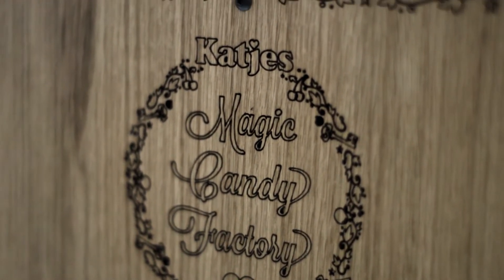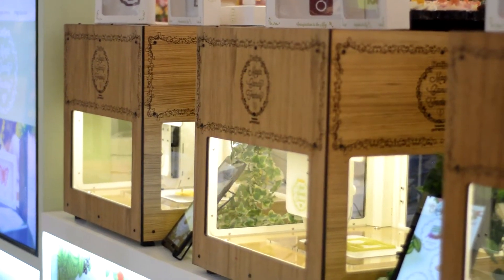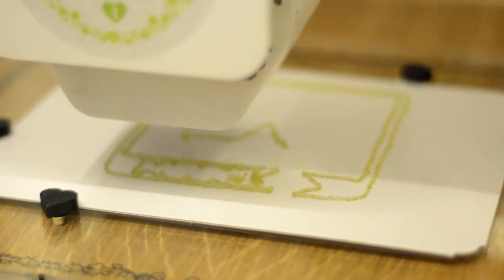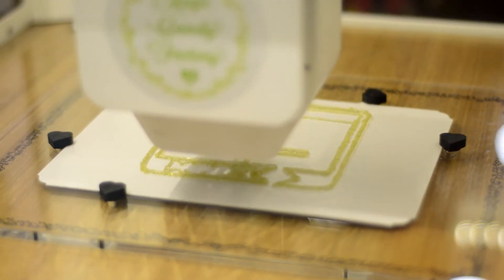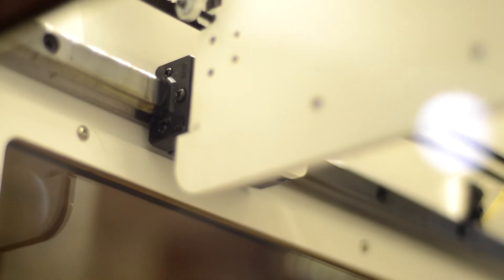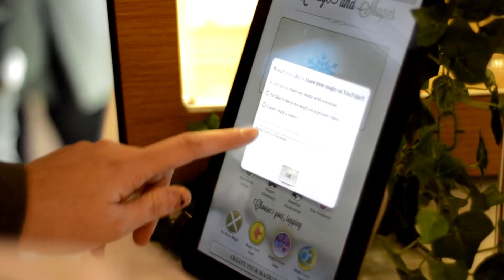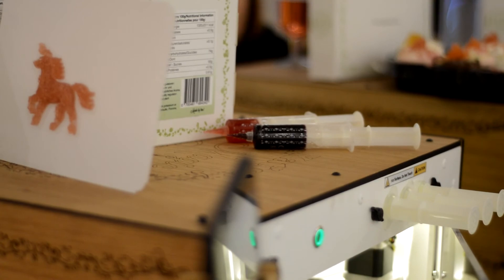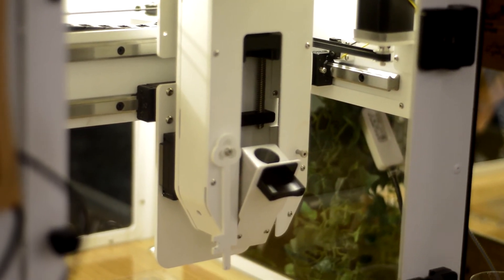Gummy Candy 3D Printer!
I was invited to go and check out the Katjes Magic Candy Factory gummy 3D printer, The whole setup of the machine differed a lot from a regular Cartesian style printer which was an interesting concept, the machine was build using Printrbot parts and a custom housing.